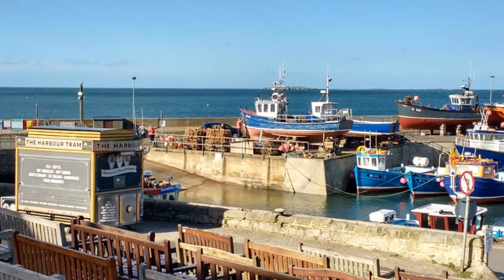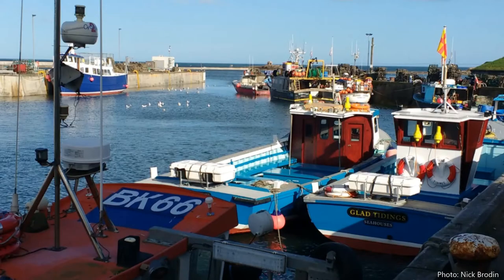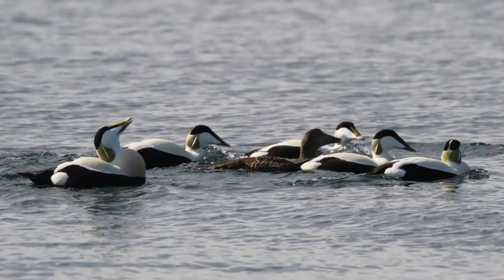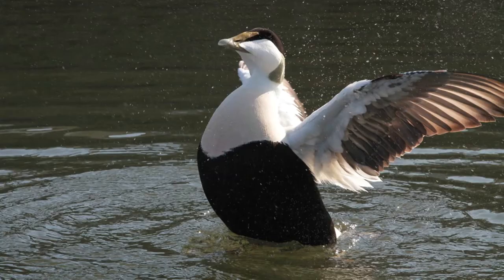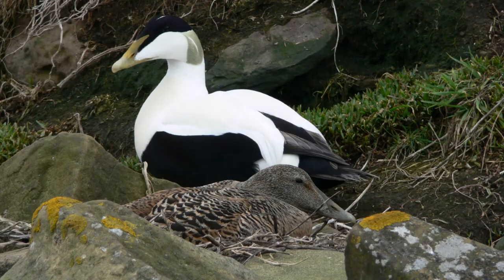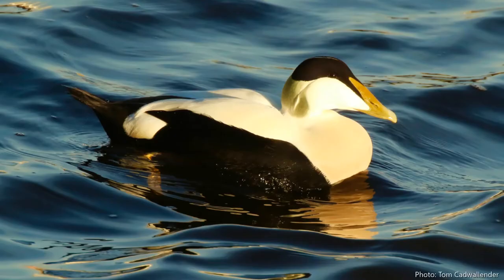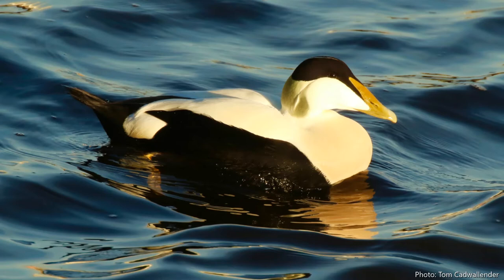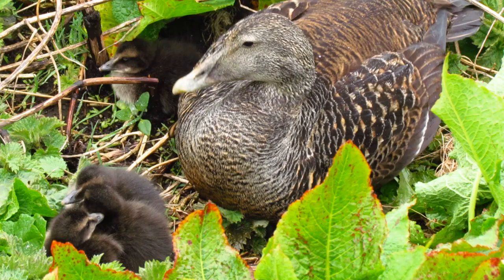Iain Robson (Northumberland Coast AONB) talks about Eider Ducks at Seahouses Harbour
Short audio clip orginally recorded for use on social media during Eider Duck Day, 20th March 2021